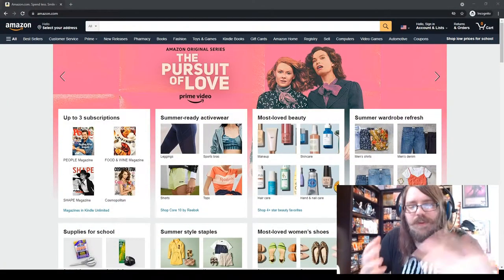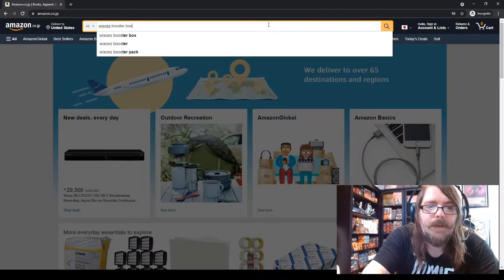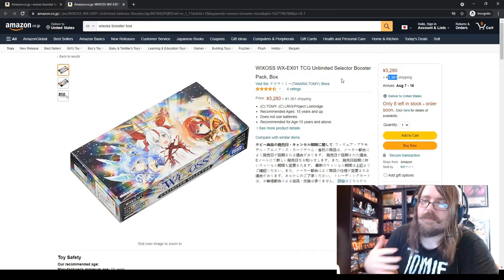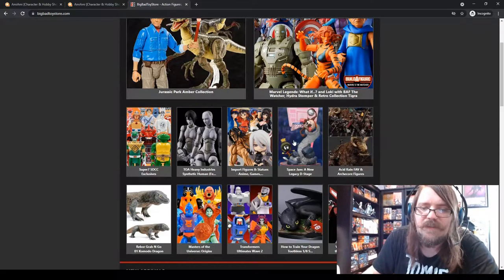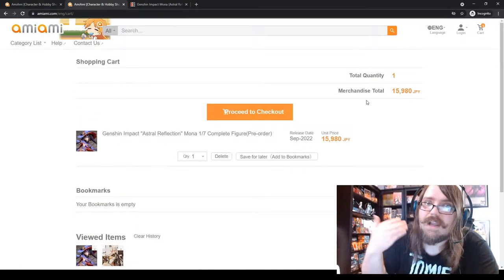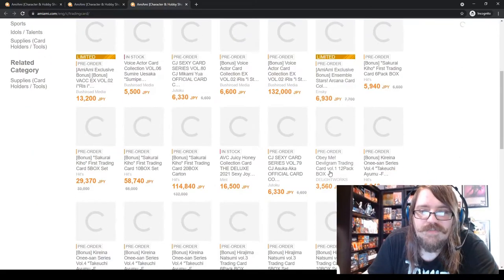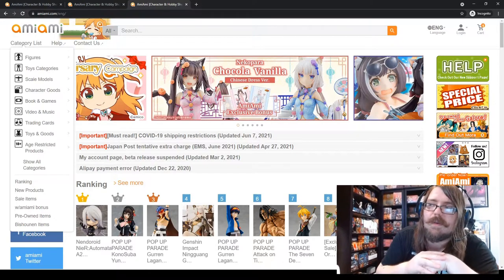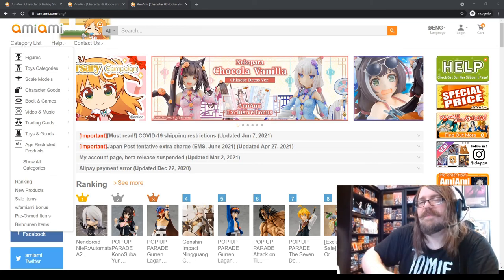How to Buy Anime Figures and Japanese Card Games From Japan!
If you want to send me stuff or whatever!
13203 SE 172nd Ave Ste 166
178

Art, manga, figures, Japanese card games and general weeb trash - I share it all here.
Only slightly degenerate.
Join the Red Zone Rebel Army! Reddozōn hanran-gun!